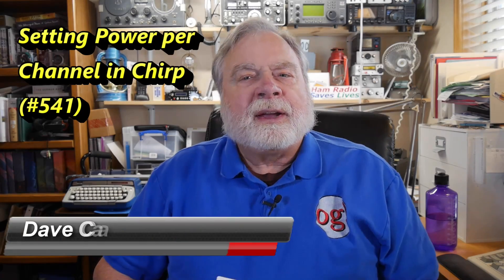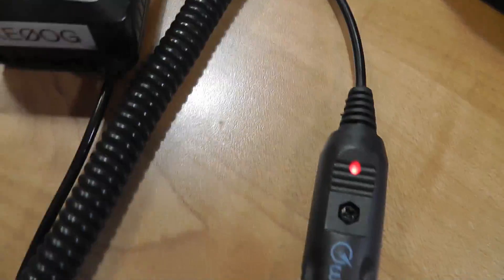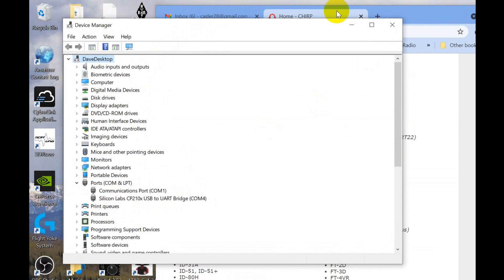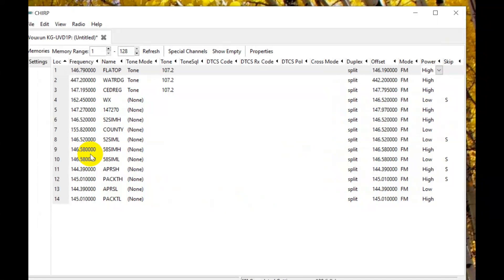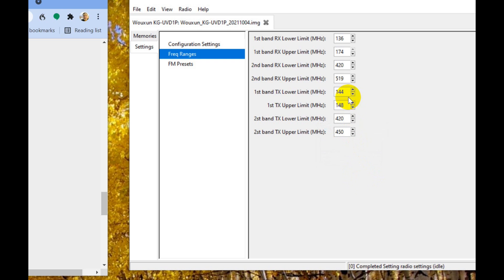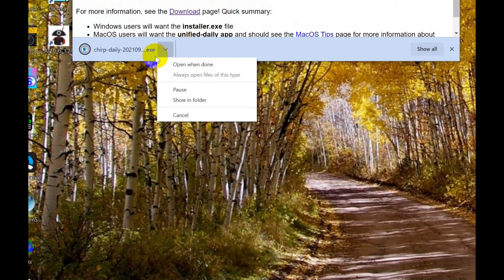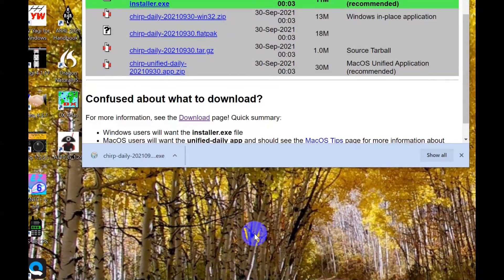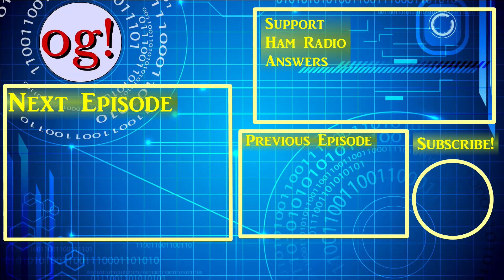Setting Power per Channel in Chirp (#541)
William, KE8SDD, is having some trouble with setting up and installing high frequencies for his Wouxon kg-uv-9d plus. Dave here to help straighten out how to use chirp and fix Bill's problem.